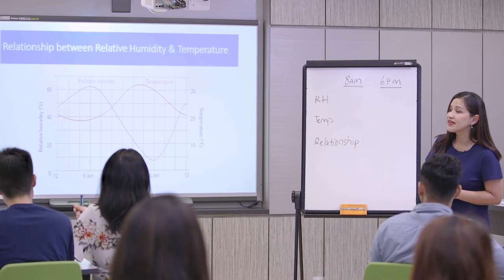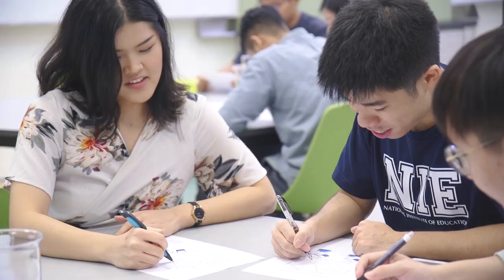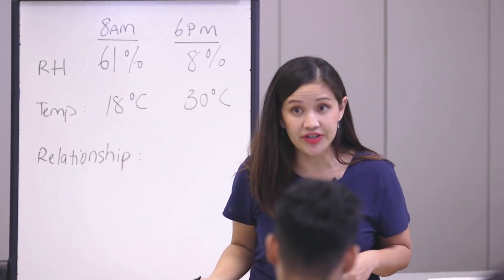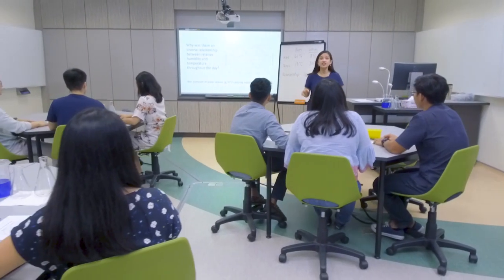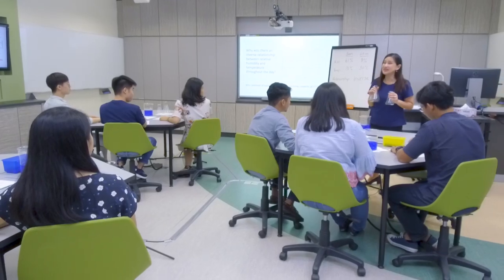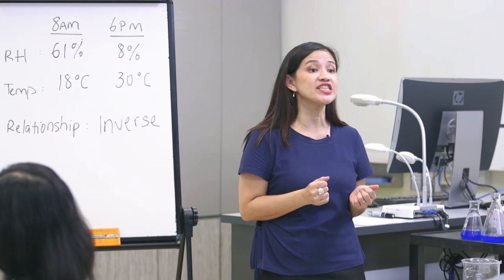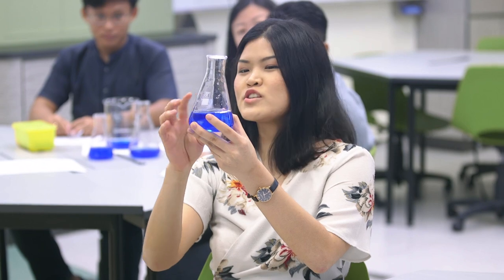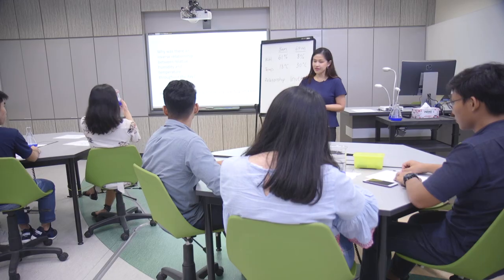Inquiry Based Learning (IBL) - Dr Tricia Seow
Inquiry Based Learning (IBL): Don’t tell teachers about inquiry, let them inquire for themselves.

In this lesson, Dr Seow creates a potentially good inquiry-based lesson on weather elements, with a number of purposefully built-in areas for improvement. This is to actively engage pre-service teachers in critically analyzing what makes a good inquiry lesson and raising their awareness of the concrete steps they can take to improve it.